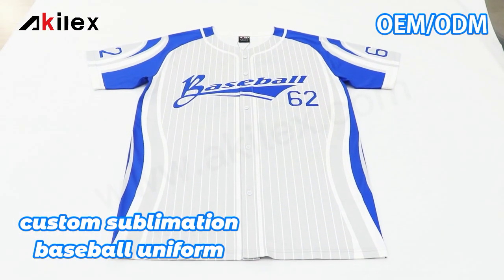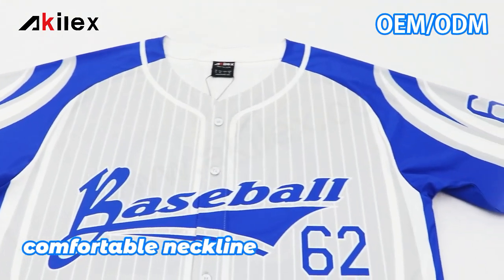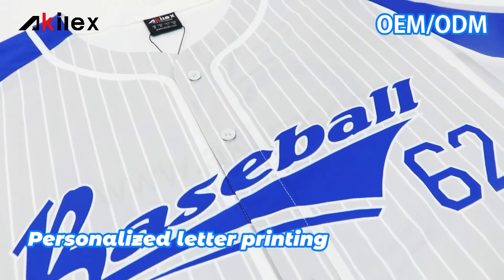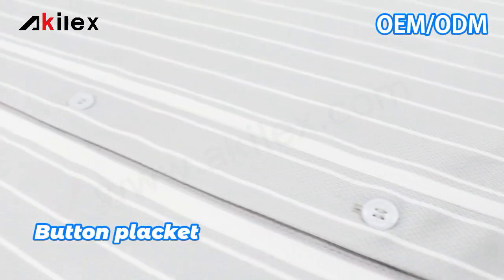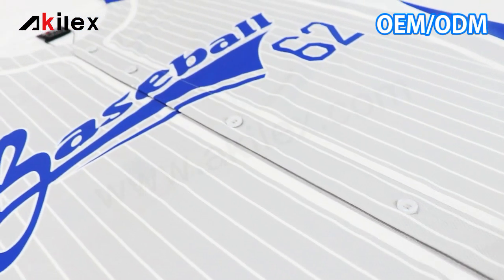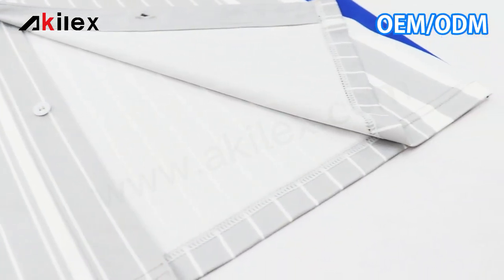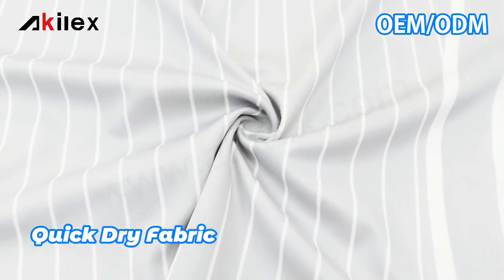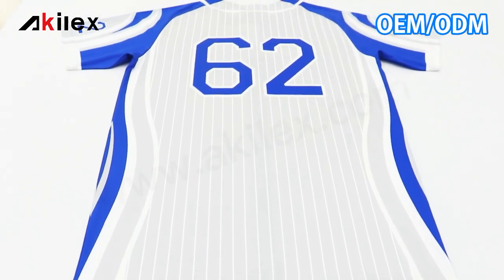Sportswear Factory#Custom Teamwear‎ | Manufacturer‎sublimationprinting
Custom sublimation baseball uniform. If you have a vision of how you want your team uniforms to look hit us up and we can help turn that vision into reality .

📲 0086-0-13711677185